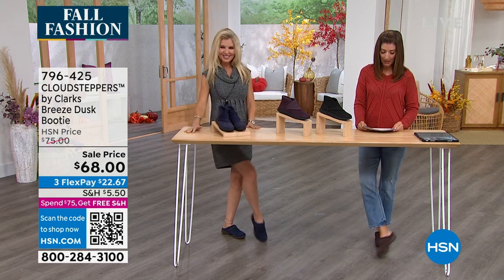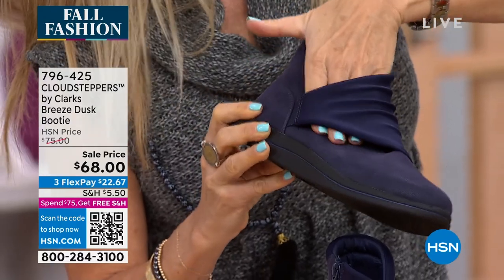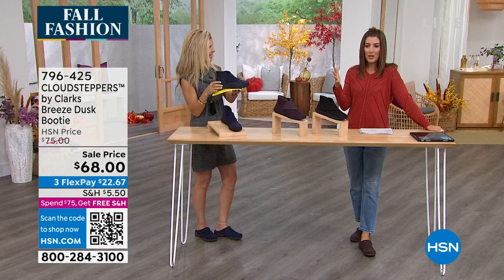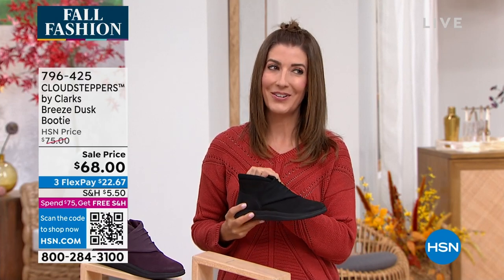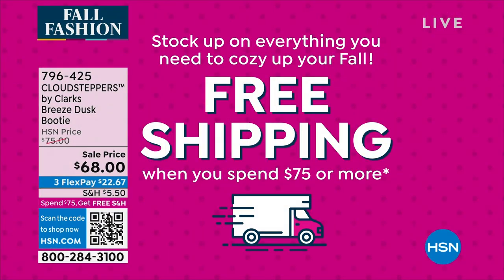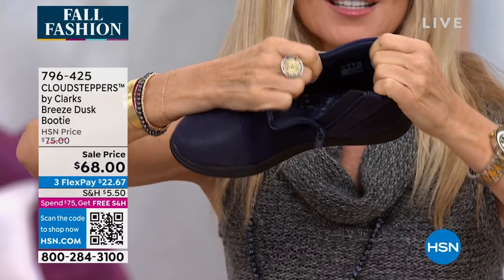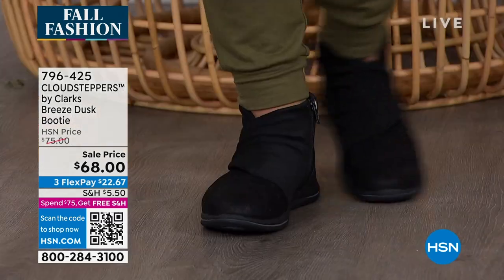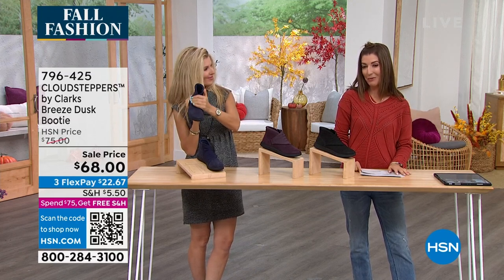CLOUDSTEPPERS by Clarks Breeze Dusk Bootie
Set atop a flexible sole, the Breeze Dusk bootie is perfectly set up for life on the move. Leafstrewn lanes and city pavements are tackled in complete comfort, courtesy of its removable Cushion Soft footbed that absorbs impact to make every step a breeze.